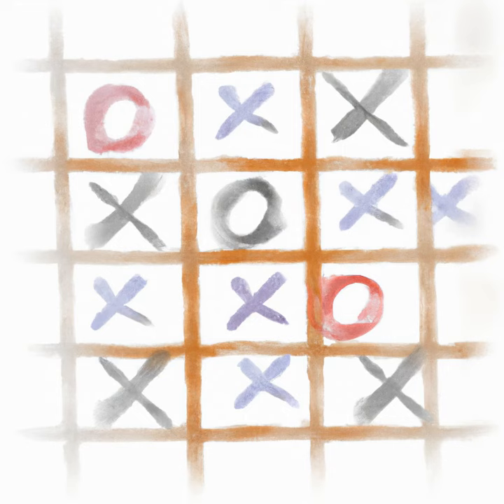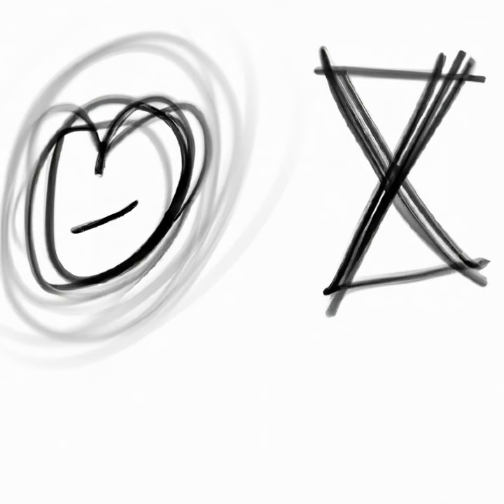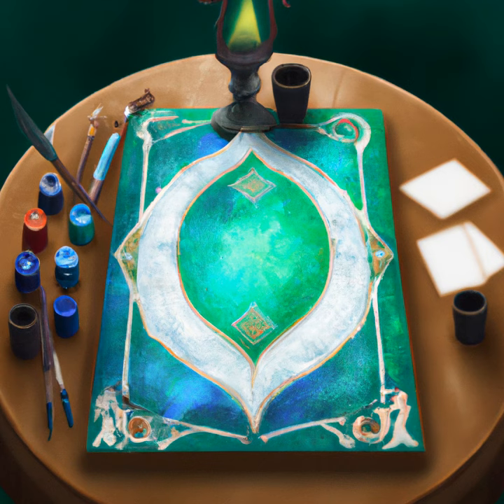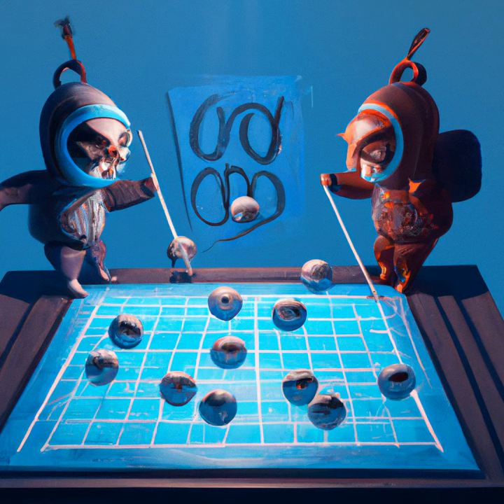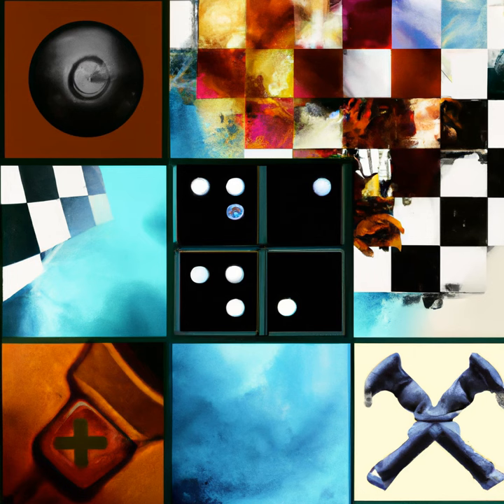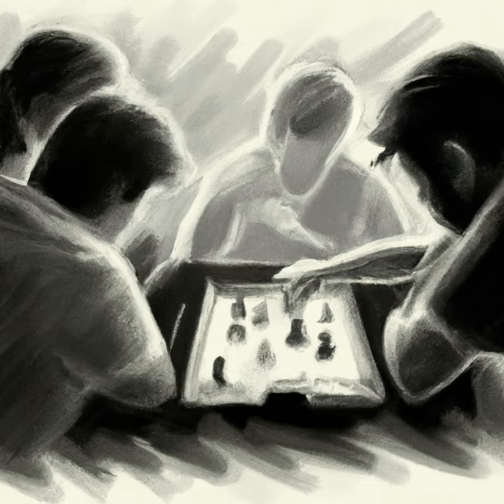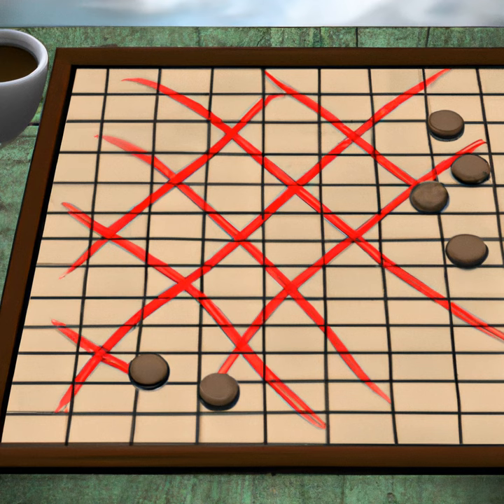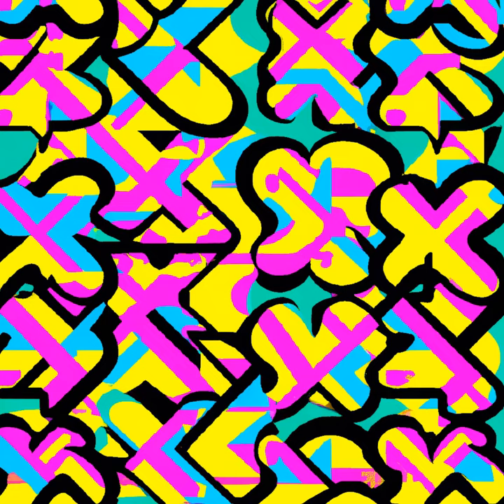The History of Tic tac toe Summarized in 1 Minute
Quick 1 minute history of the game - Enjoy!

Anything in 1 Minute